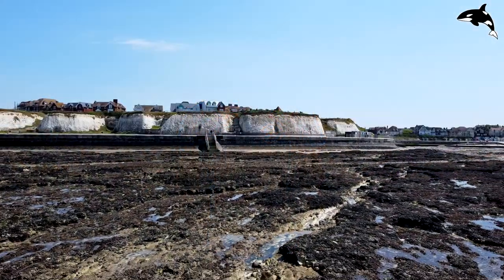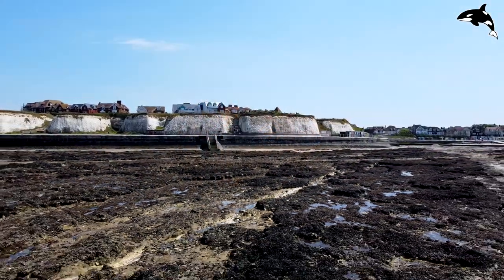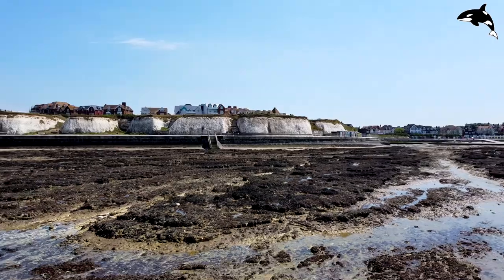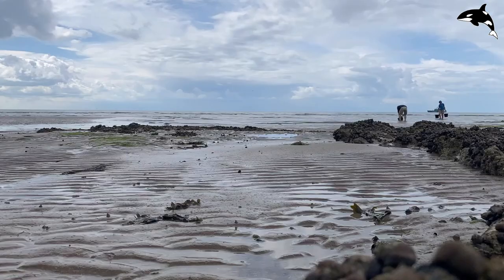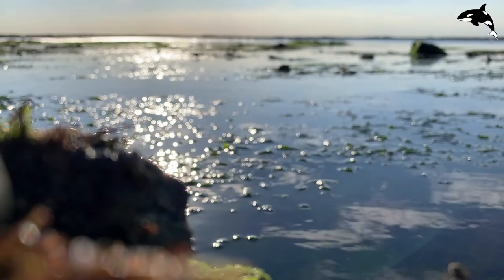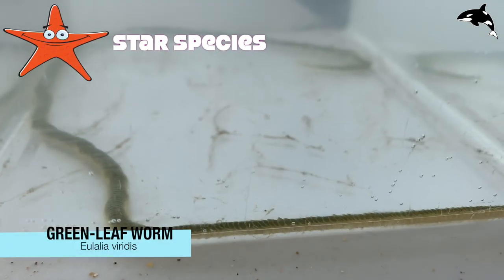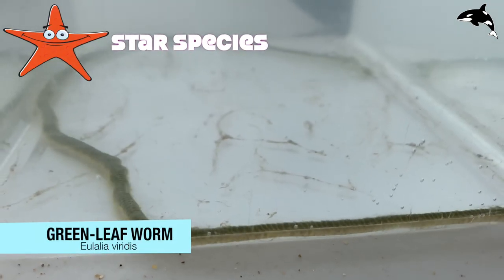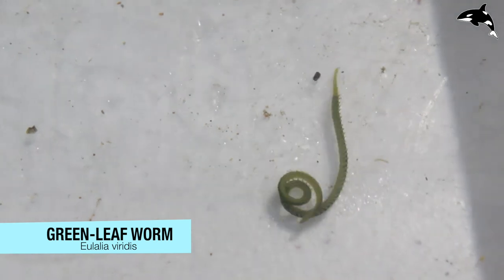West Bay Seashore Safari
Rockpooling, looking for marine wildlife, on the chalk reef at West Bay in Thanet, Kent with the Thanet Coast Project

Conservation and the education of the marine environment

Look out for the next Seashore Safari in the series